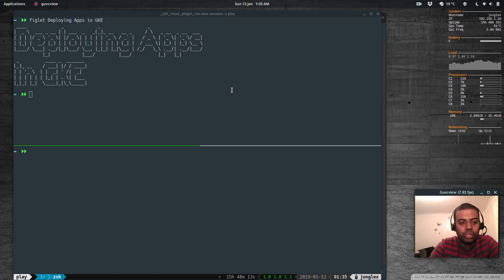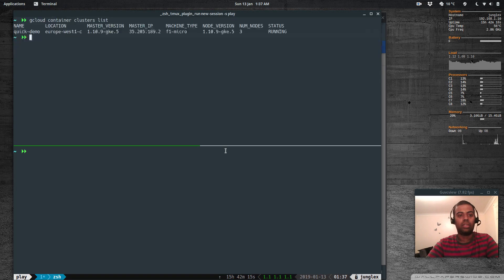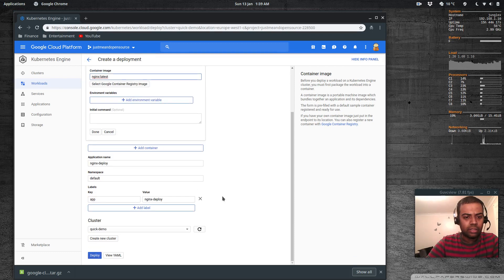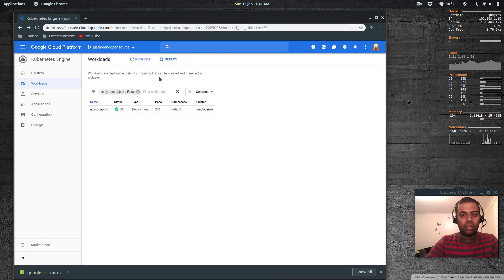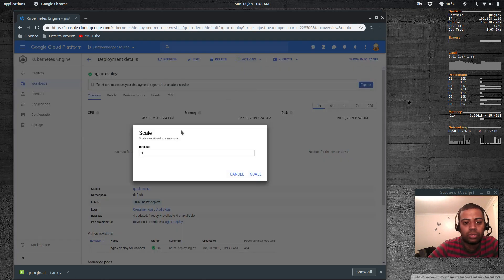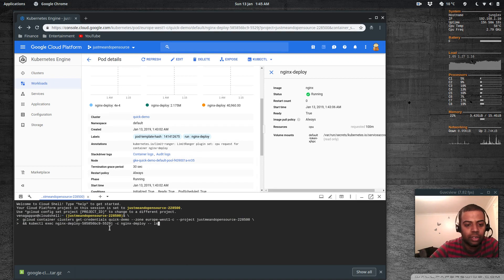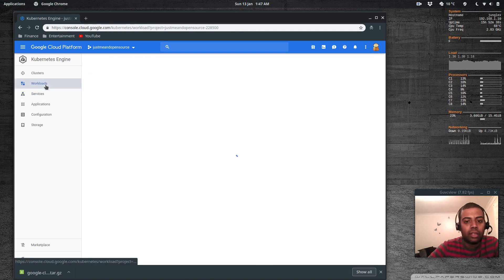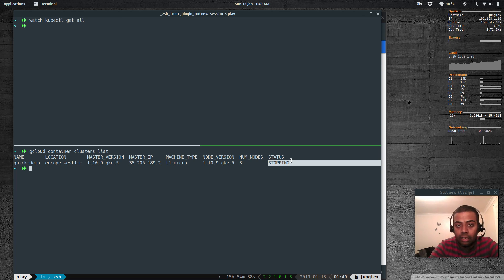[ Kube 29 GKE 3 ] Deploying an app in GKE Cluster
In this video I will show you how you can deploy a sample app in Kubernetes cluster in the Google Cloud GKE environment.